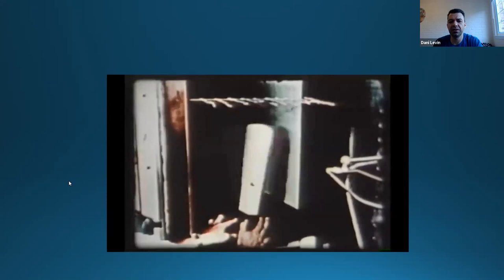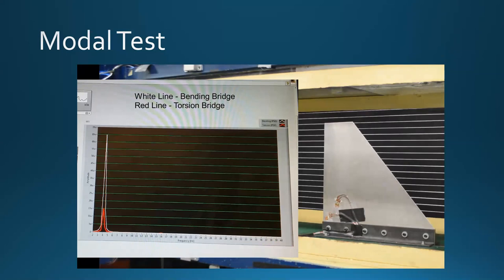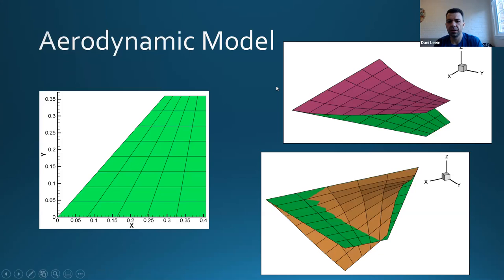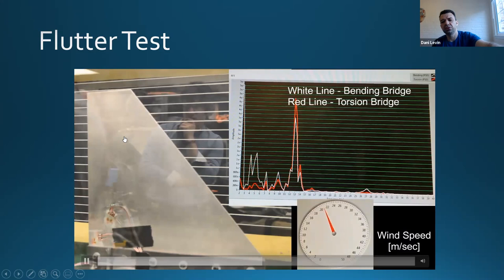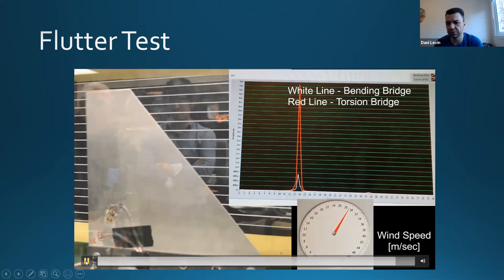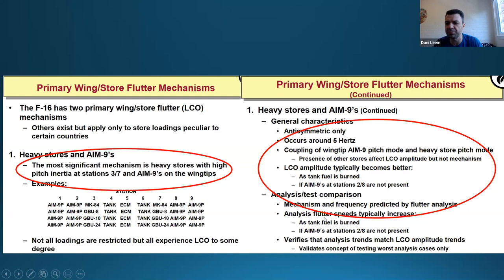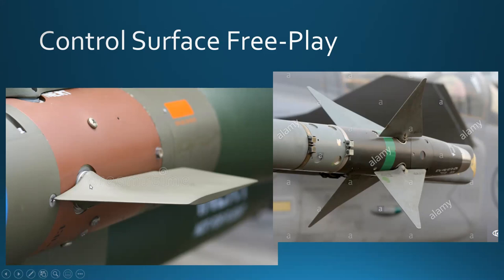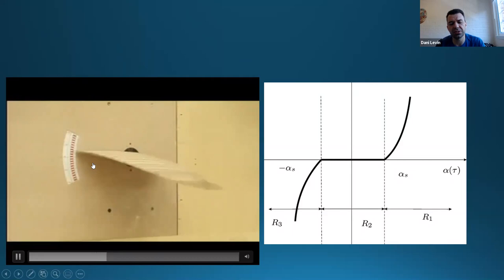ME 775 Spring2020 - Lecture 21 - 04 16 20